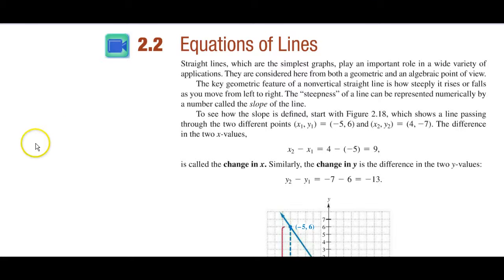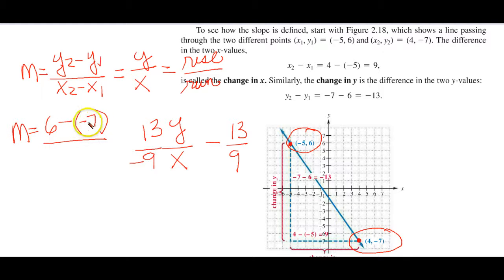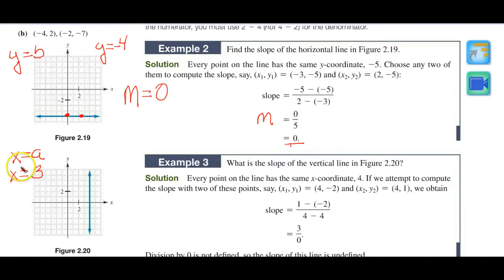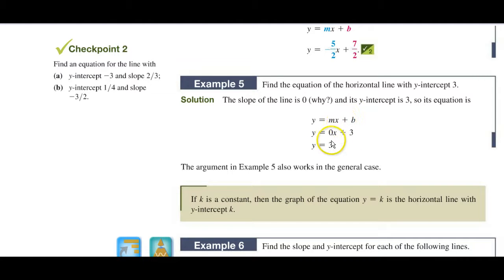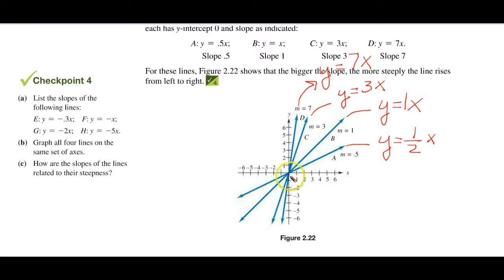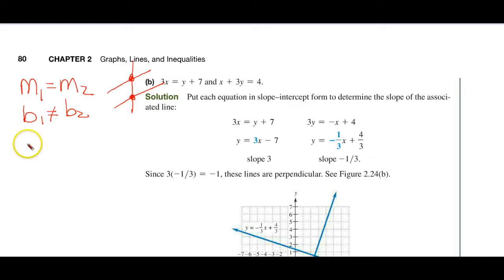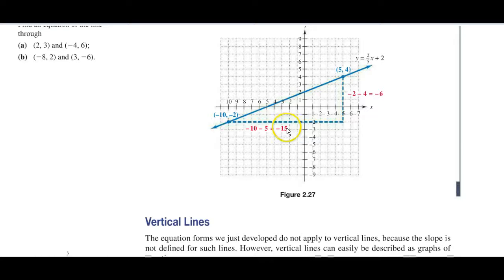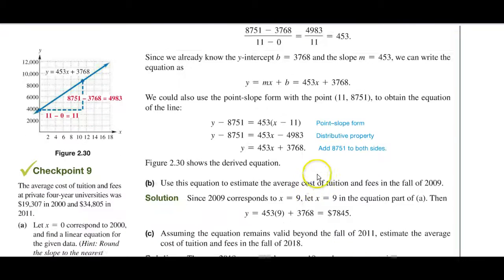M1108 TB 2 2 Equations of a Line